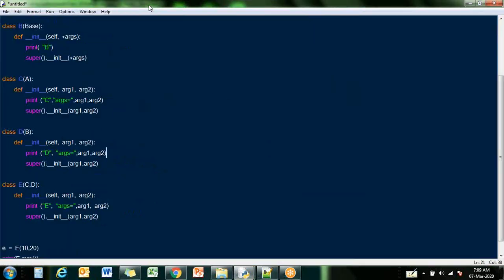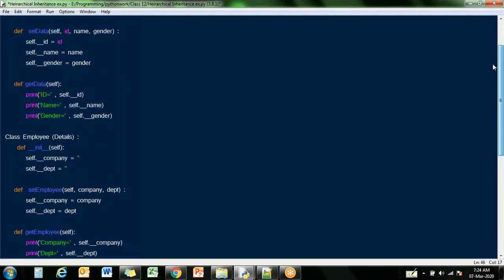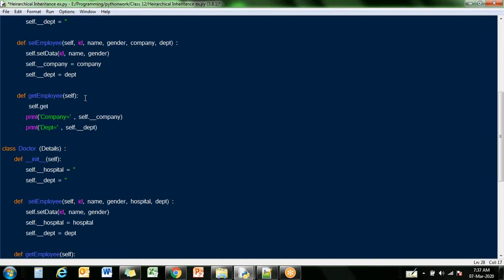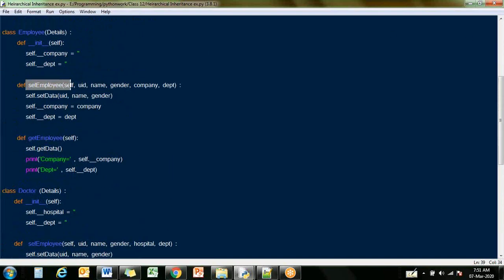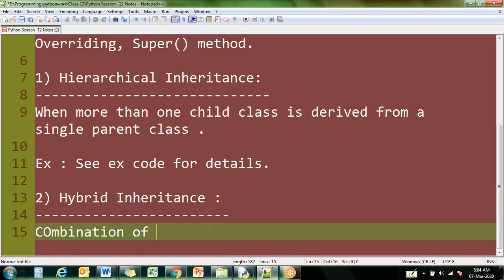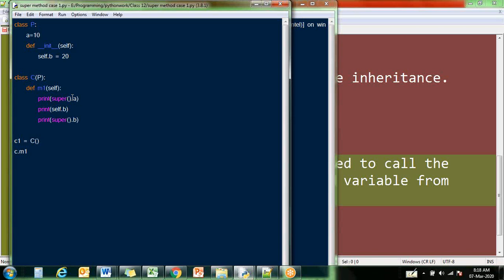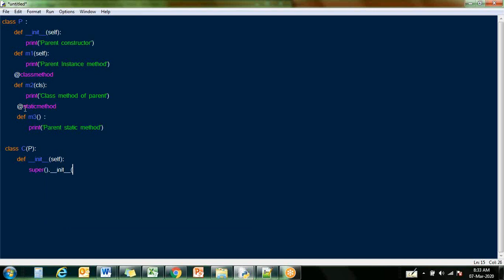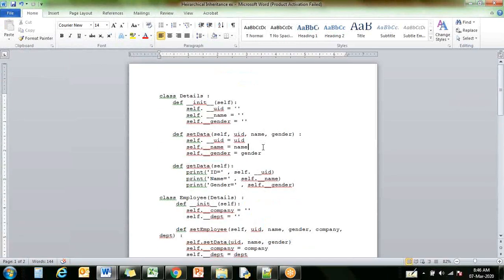Python Class 11